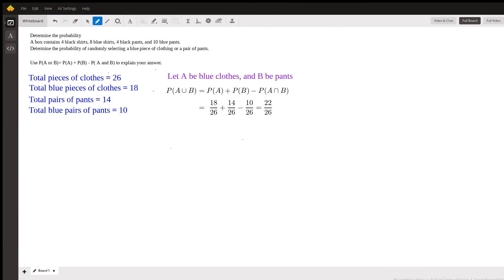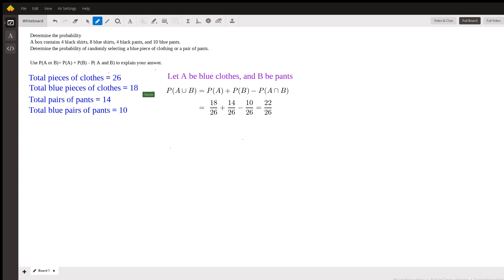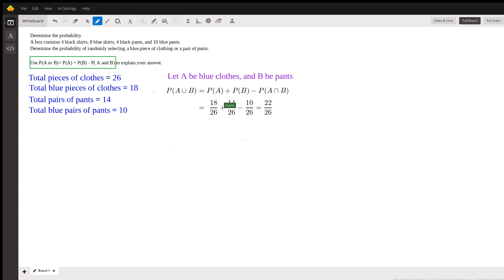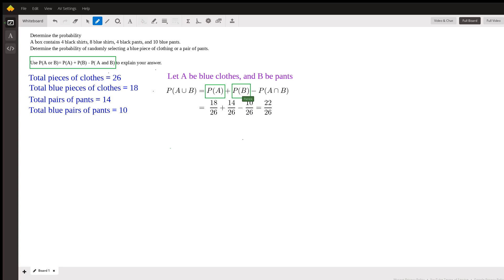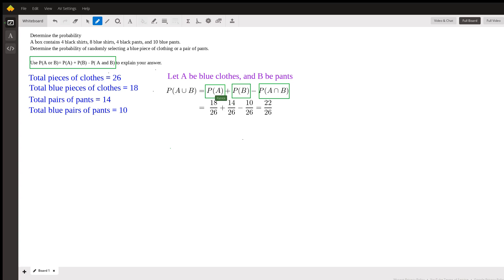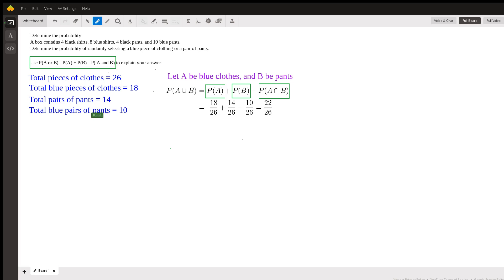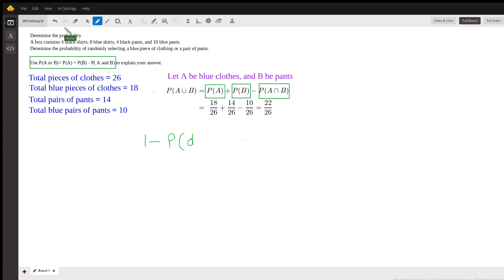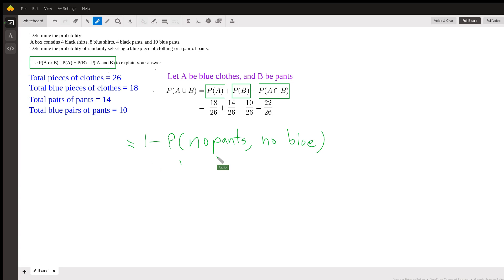Probability of the Union of Events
Question: Determine the probability
A box contains 4 black shirts, 8 blue shirts, 4 black pants, and 10 blue pants. Determine the probability of randomly selecting a blue piece of clothing or a pair of pants. Use P(A or B)= P(A) + P(B) - P( A and B) to explain your answer.

Answered By:

Patrick F.
Associateship in the Society of Actuaries.